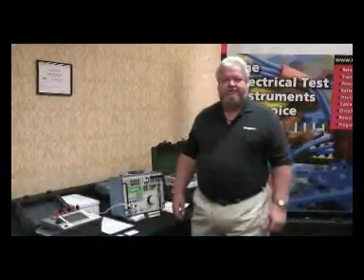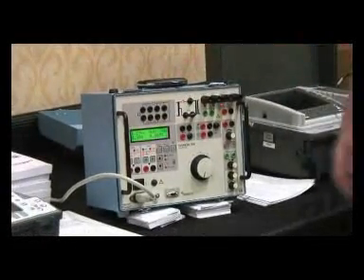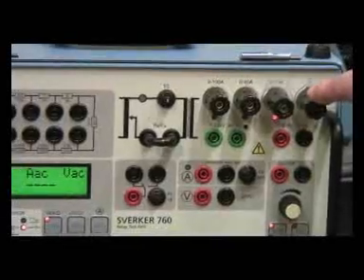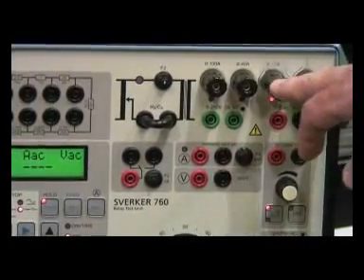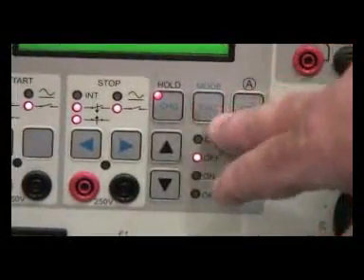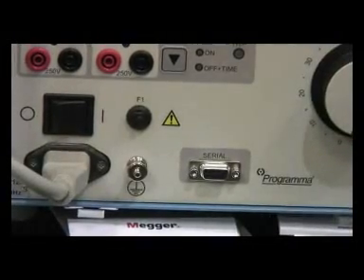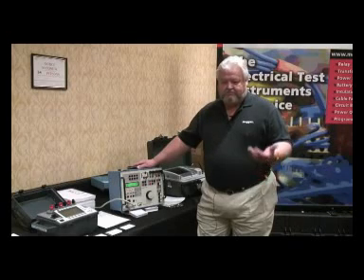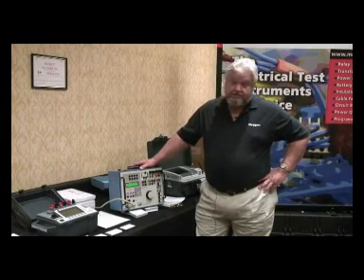Sverker760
The Programma SVERKER 760 is intended primarily for secondary testing of protective relay equipment. Virtually all types of single phase protection relays can be tested.